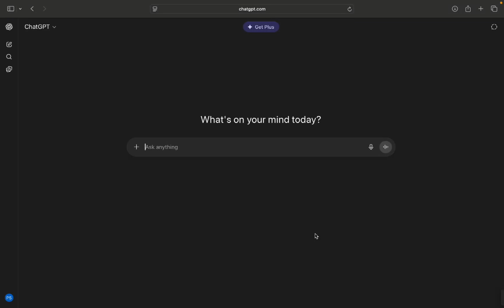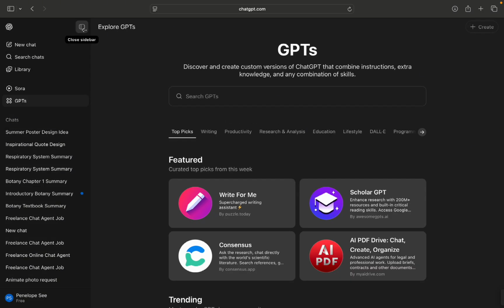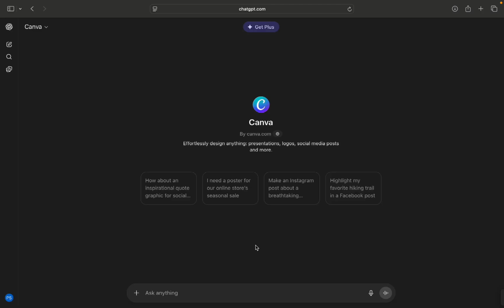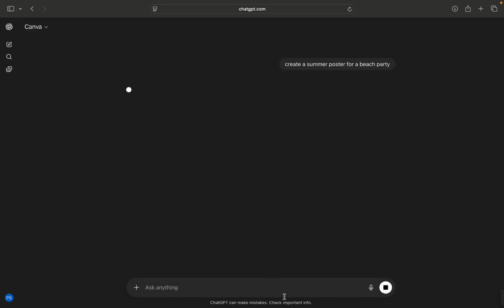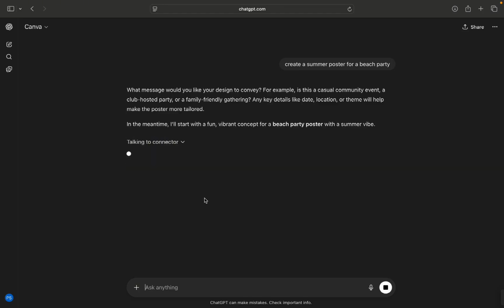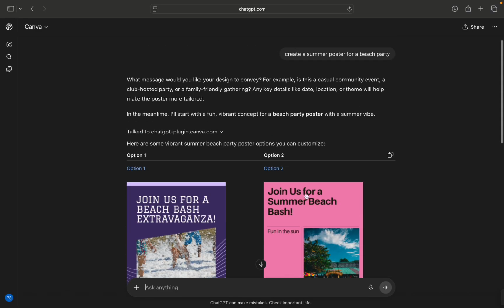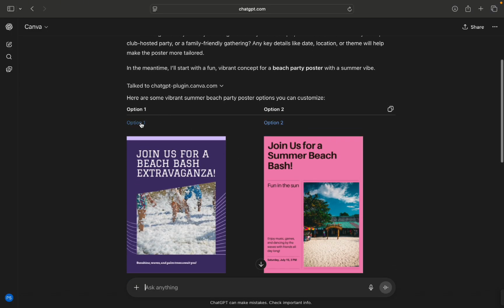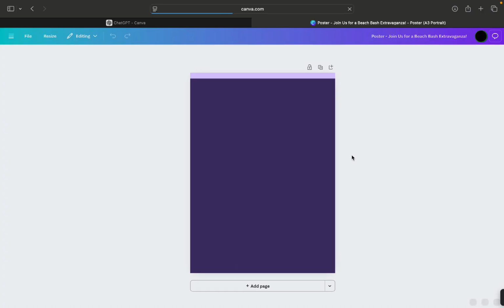How to Use ChatGPT Canva Plugin (Quick & Easy)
How to use ChatGPT Canva plugin? In this tutorial, you'll learn how to connect and use the ChatGPT Canva plugin to boost your design workflow. Discover how to generate creative text, design ideas, and content directly inside Canva using ChatGPT. Whether you're a content creator, marketer, or designer, this guide will help you make the most of AI-powered tools in Canva. Start creating smarter and faster with this powerful integration!